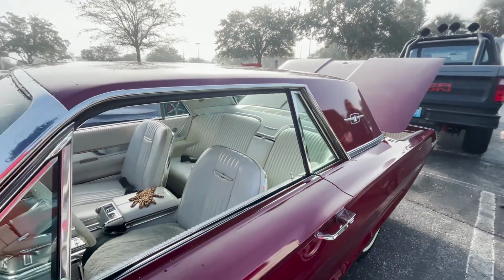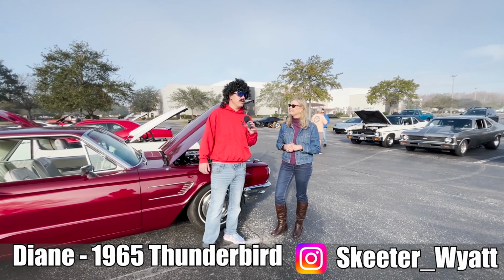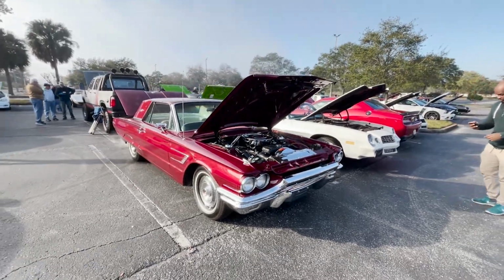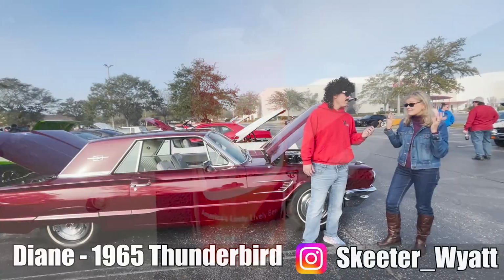390 Big Block 1965 Ford Thunderbird Dream Car - Skeeter’s Features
Diane finally gets her dream car with this classic Thunderbird